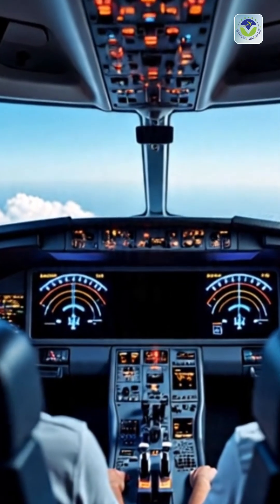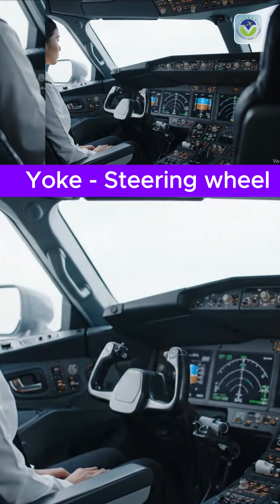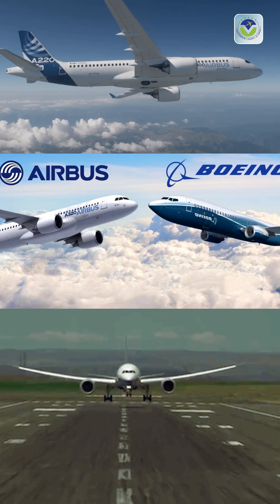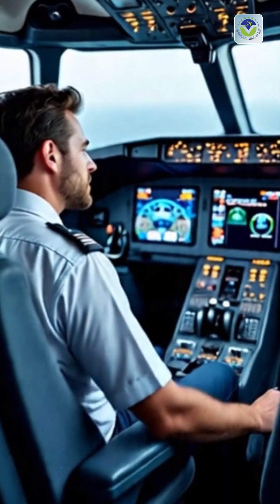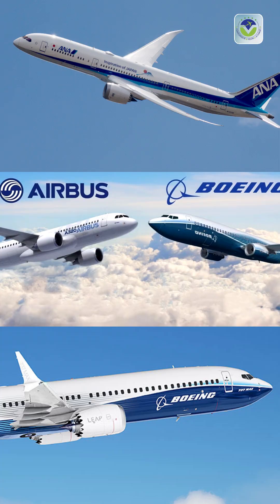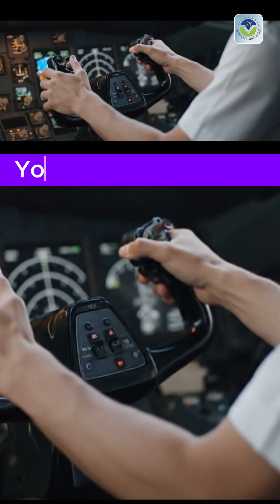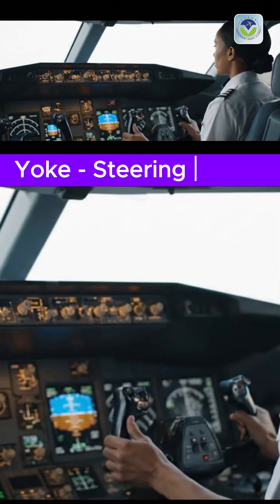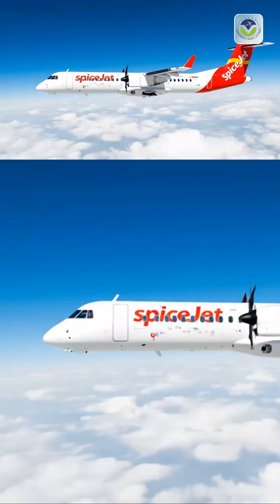Yokes vs. Joysticks: Why Airplanes Have Different Controls (Airbus vs. Boeing!) 🤯✈️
Why Airbus uses sidestick and Boeing uses yoke, Differences between airplane joysticks and yokes, How flight controls work in modern planes

Call Free Consultation -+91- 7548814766 , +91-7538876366